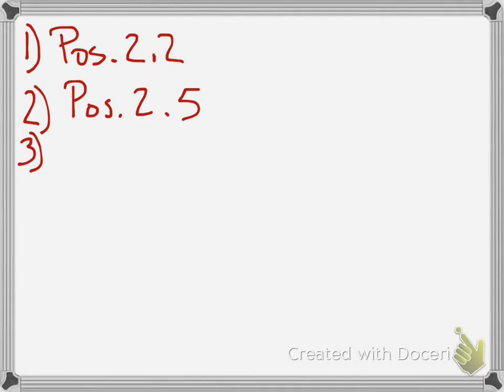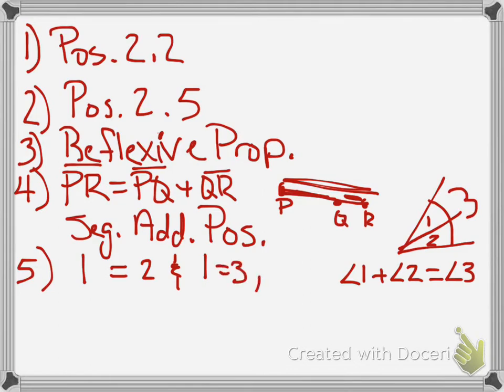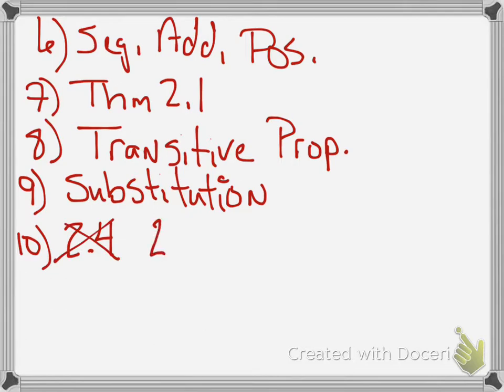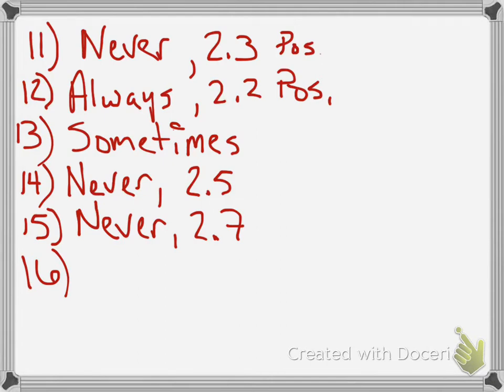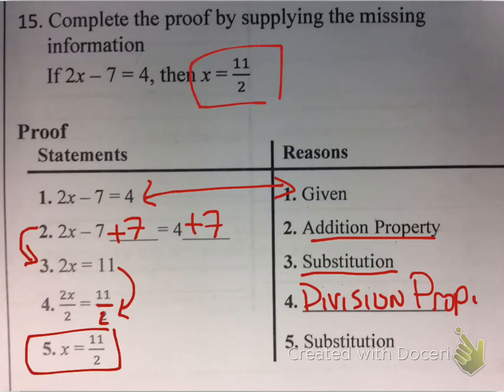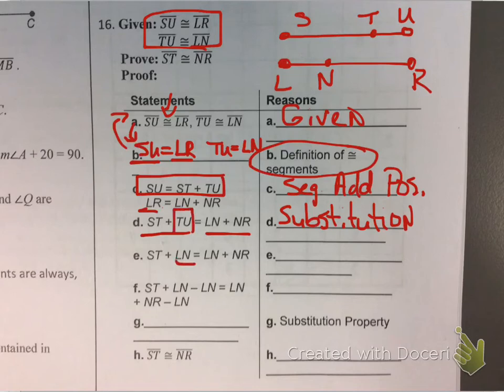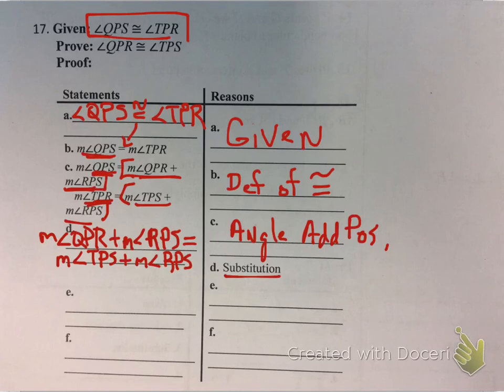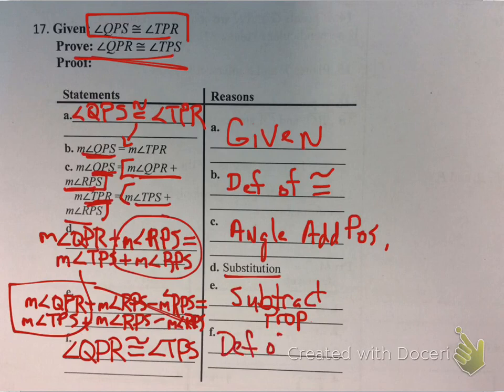unit 3 test review proofs and postulates